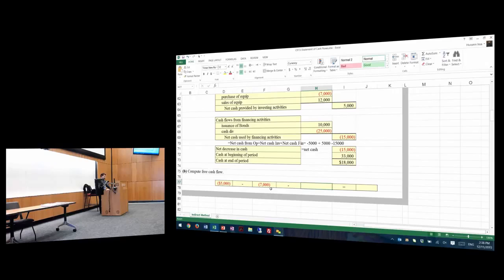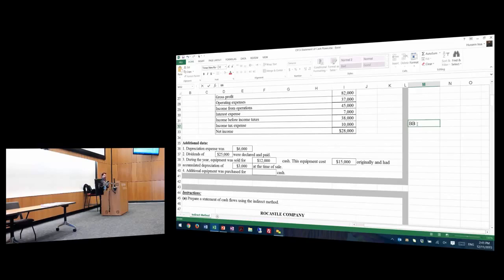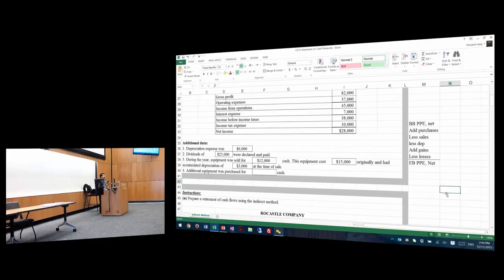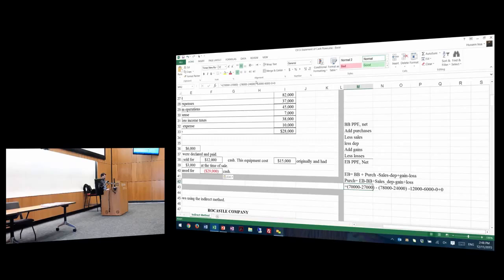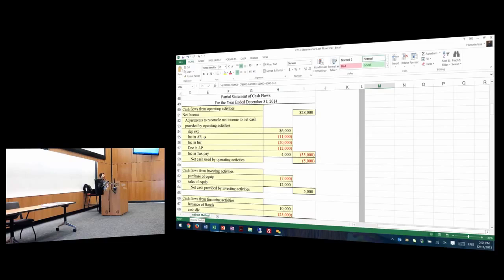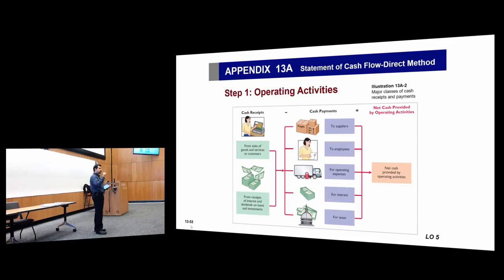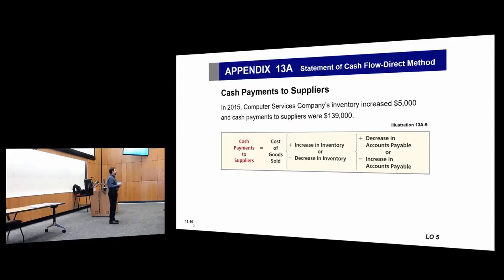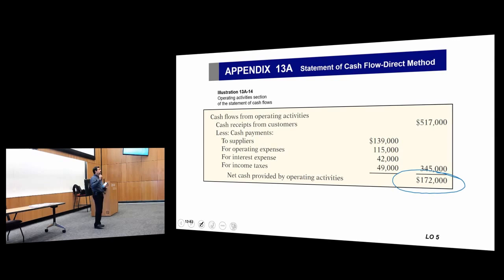Introduction to Financial Accounting: Chapter 13, Part 3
Introduction to Financial Accounting: Professor Issa

Time Stamps:

0:00 Practice Problem

12:51 Statement of Cash Flows: Direct Method- Practice Problem

Summary of Lecture:

In this lecture, Professor Issa demonstrates an example problem. Professor Issa discusses the statement of cash flows direct method.